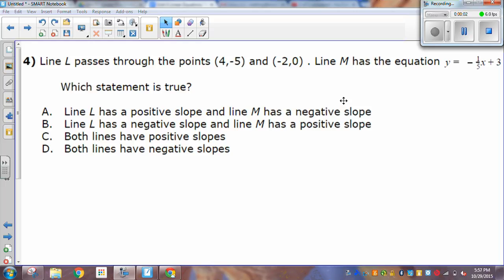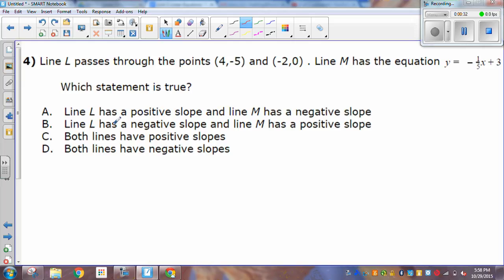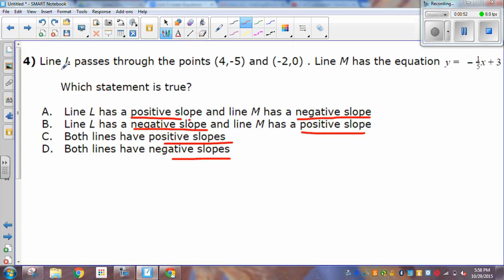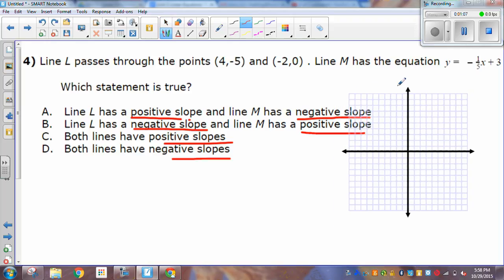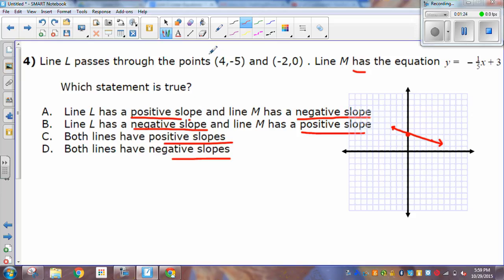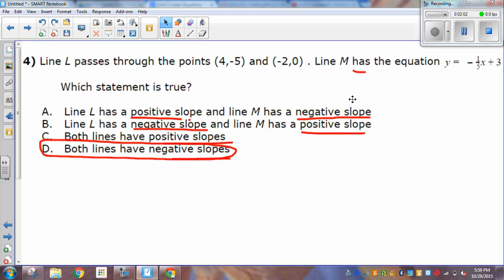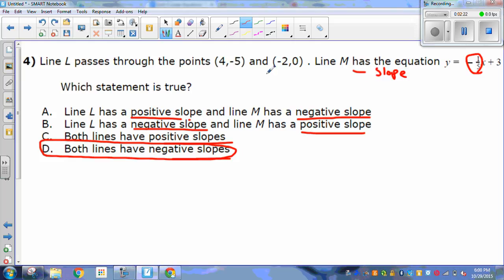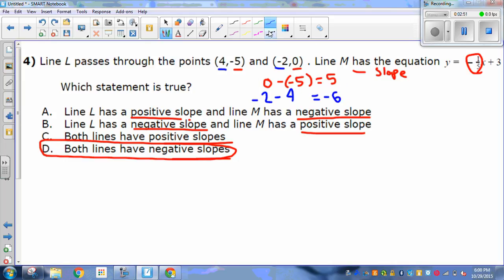Mock Test 4